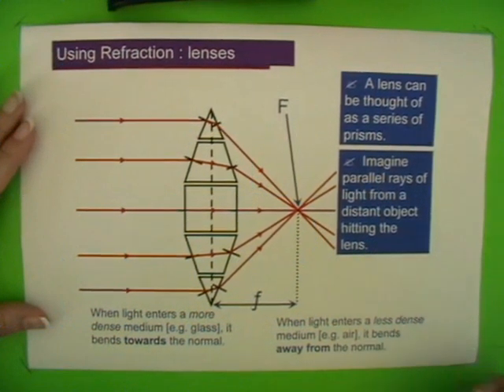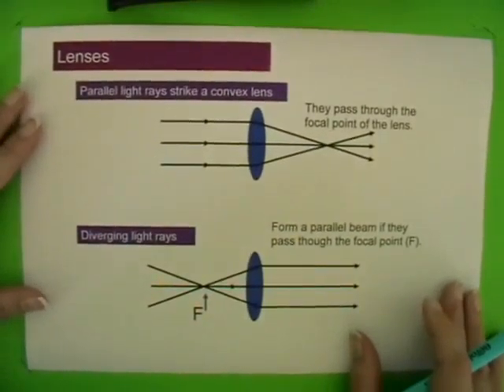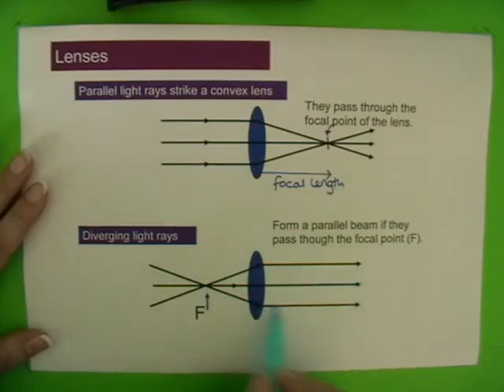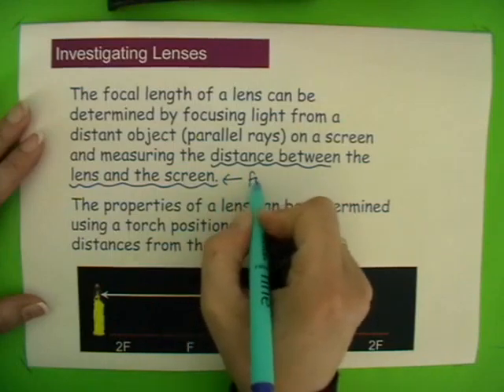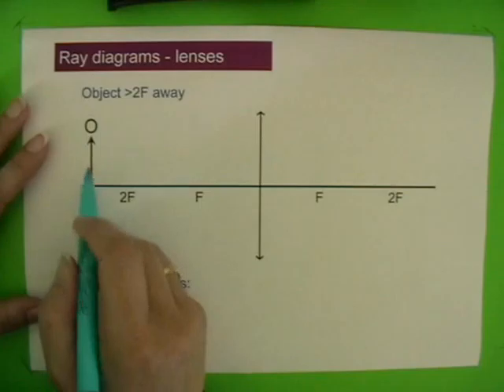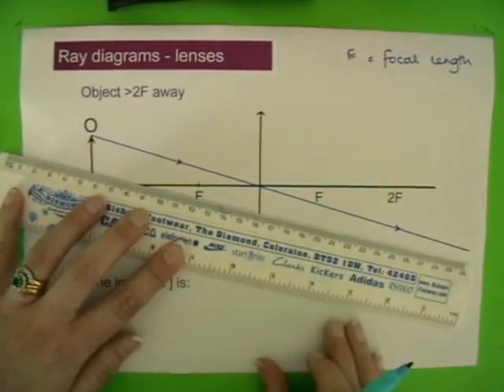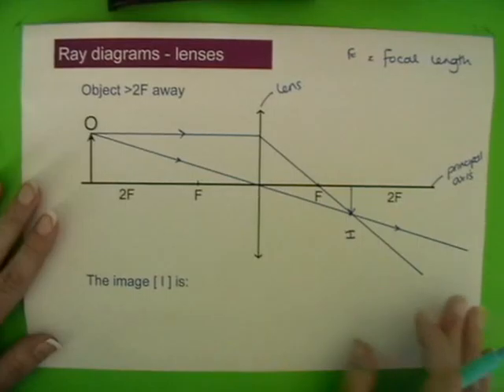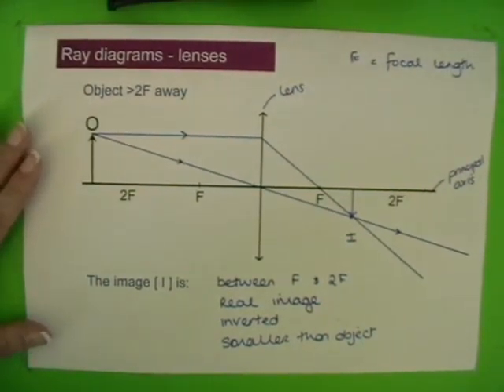GCSEphysics_unit9_9H_Lenses_revisionpodcast.wmv